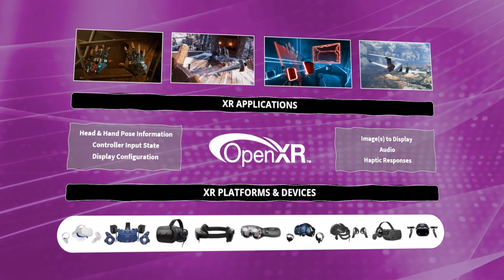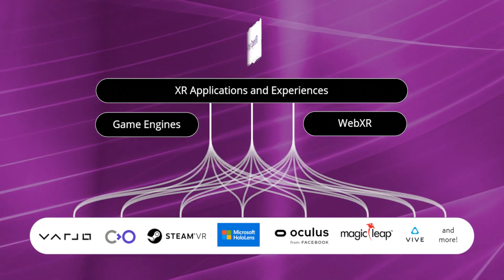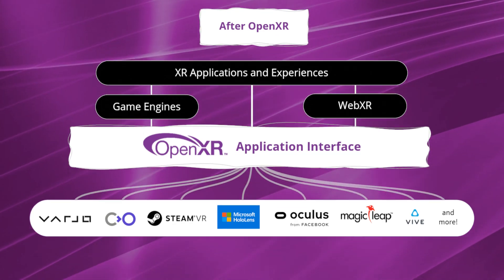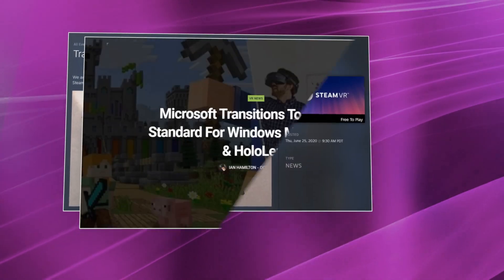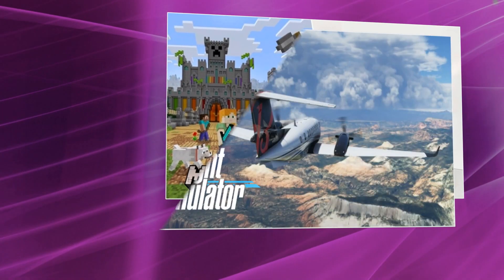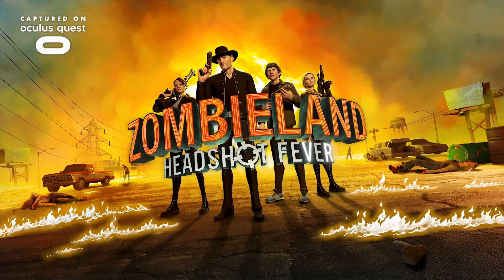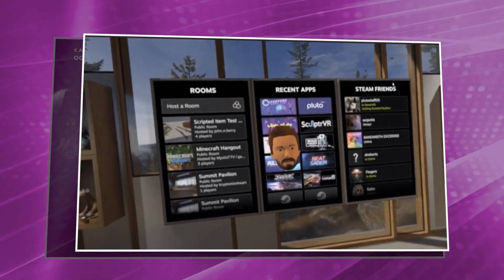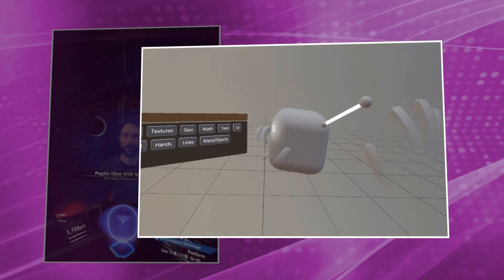OpenXR Auggie Awards Submission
OpenXR, transforming the way developers deliver true cross-platform AR/VR experiences since 2019.